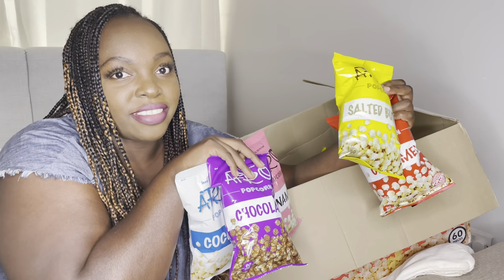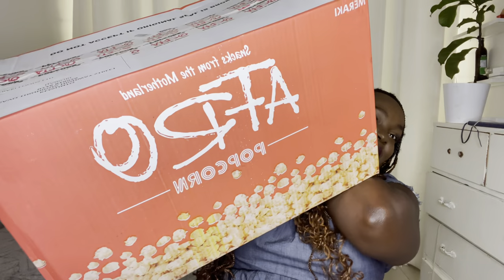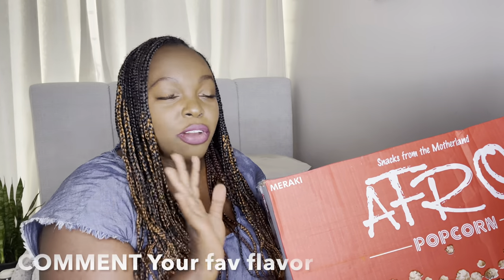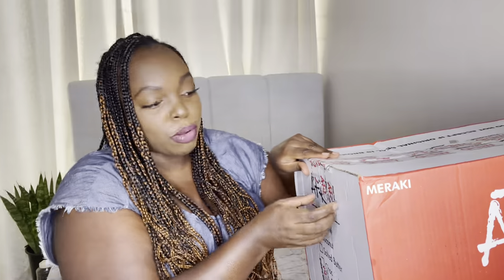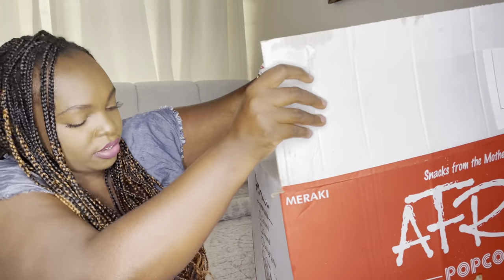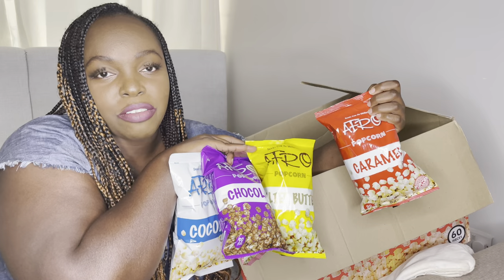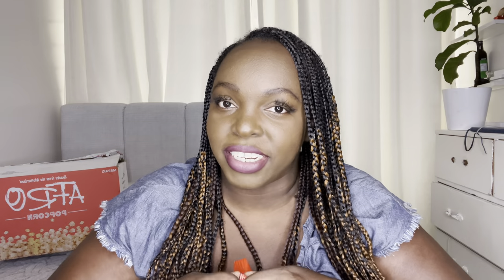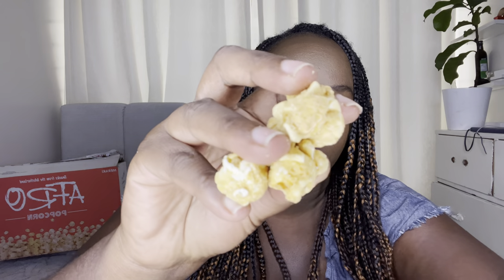TRYING KENYAN SNACKS AFRO POPCORN ALL FLAVORS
Where to buy Afro popcorn in Kenya
Naivas,Carrefour, Chandarana Foodplus, and most petrol stations And some Cleanshelf branches

✨COMMENT and SHARE this with 3 friends!
✨ THANK YOU GUYS FOR 28K - I love you guys so much!